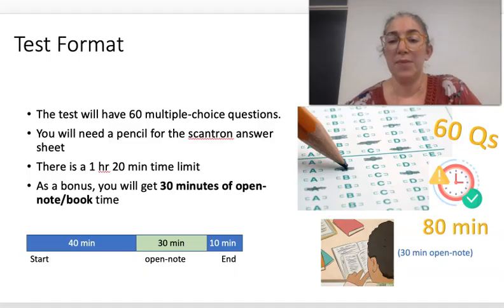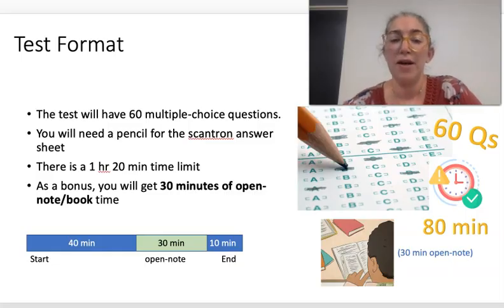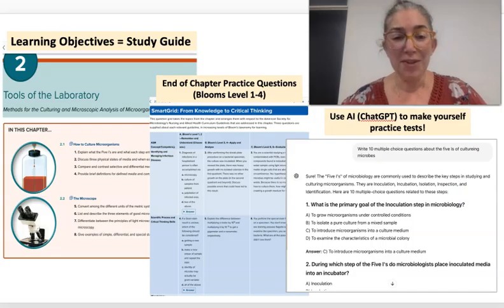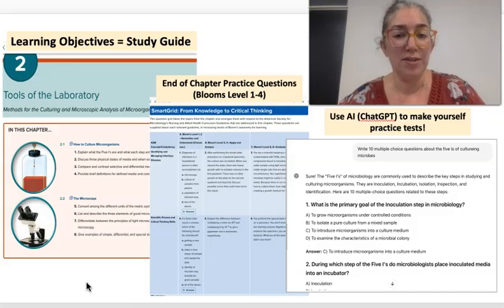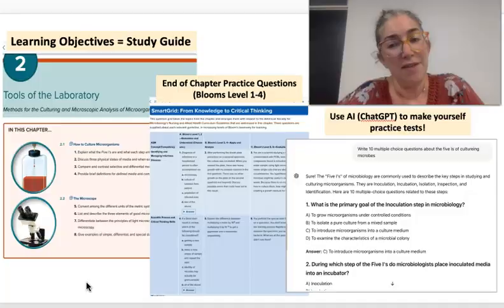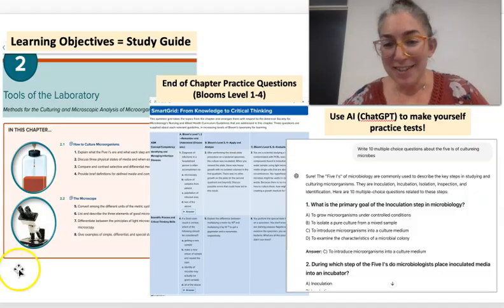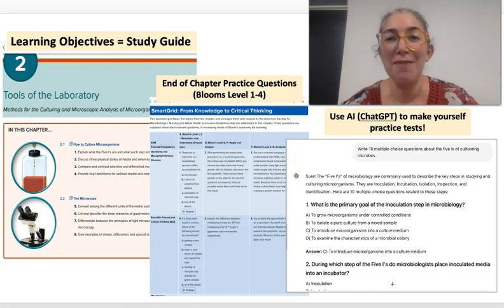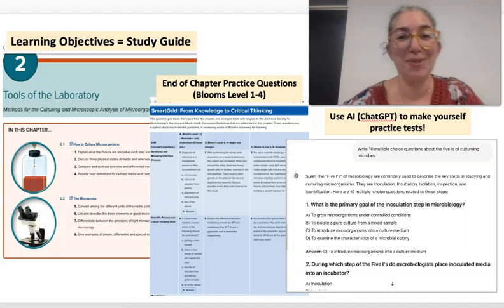Micro test format